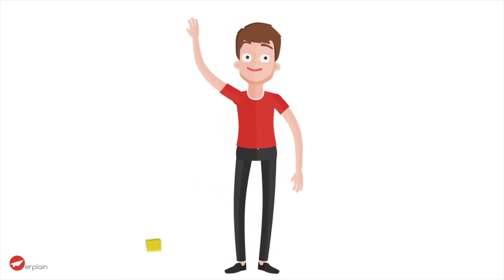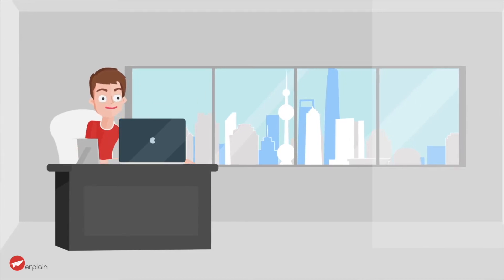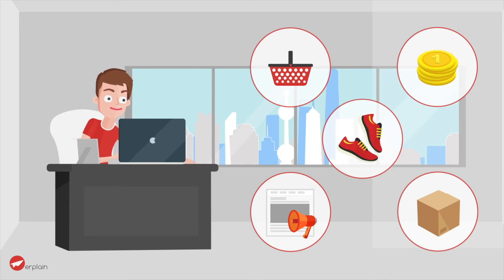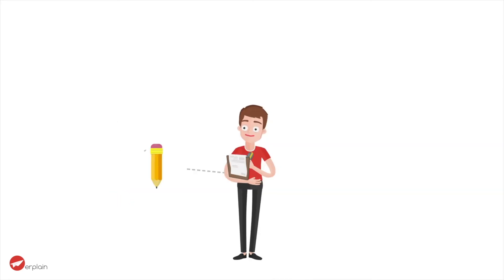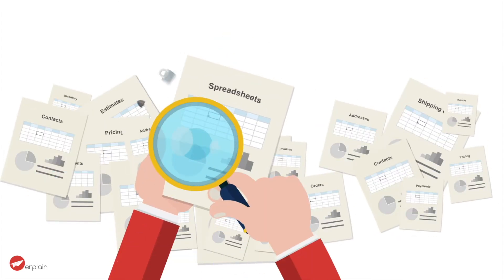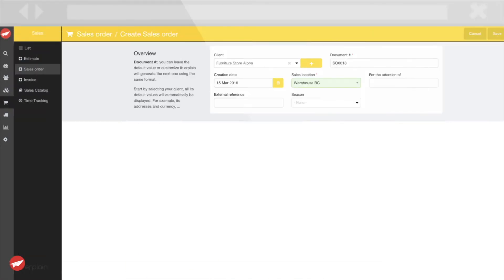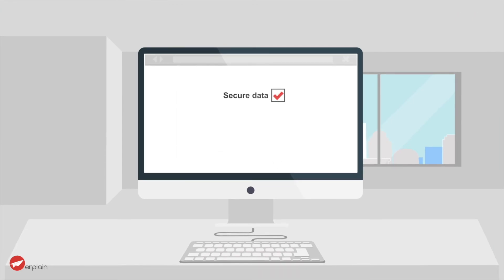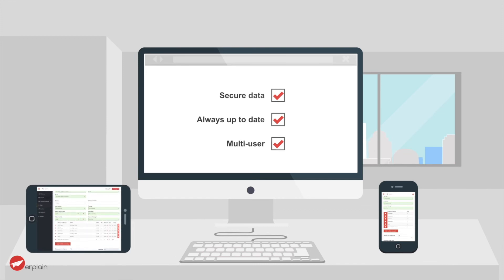Erplain : inventory and order management for small businesses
Erplain is an online inventory and order management system that automates the creation of sales orders, invoices, and purchase orders while updating inventory in real time.